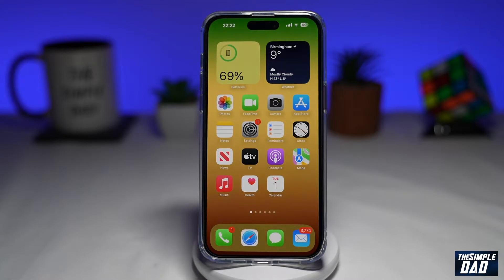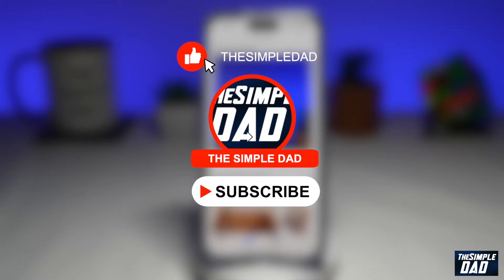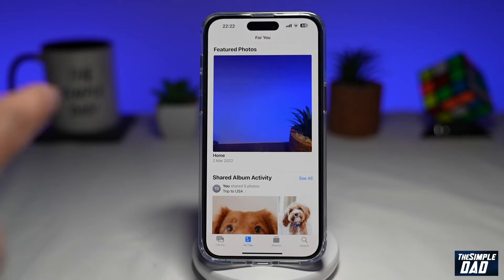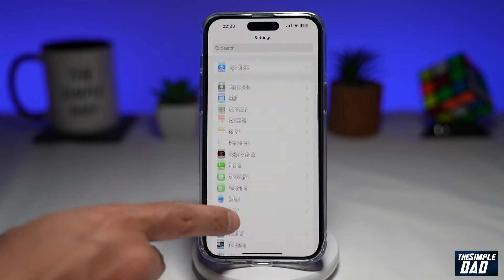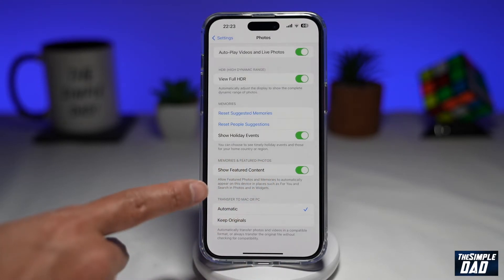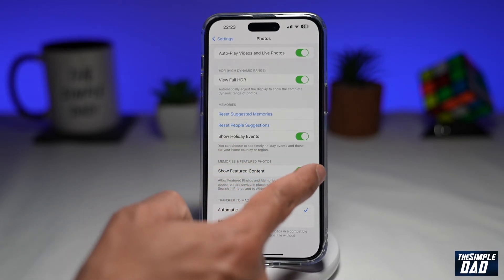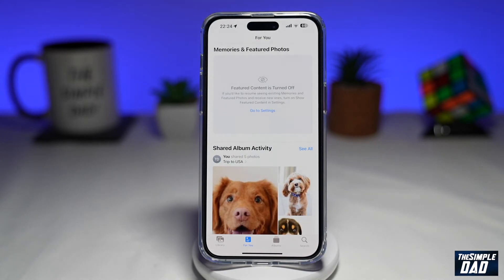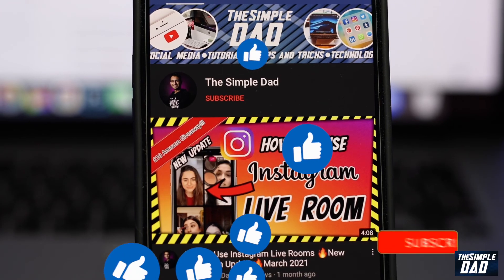How to Turn Off Memories & Featured Photos on iOS 16 2022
00:00 Intro
00:09 Like or no Like
00:20 How to Turn Off Memories & Featured Photos on iOS 16